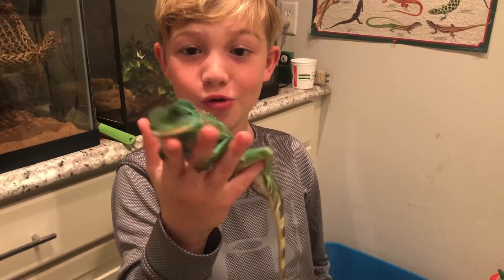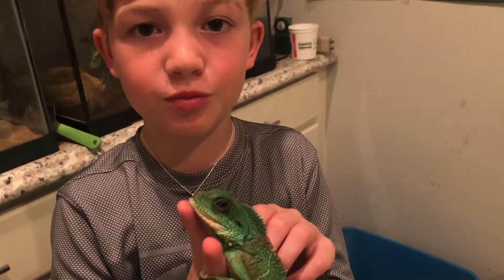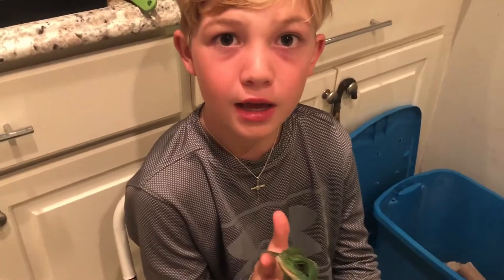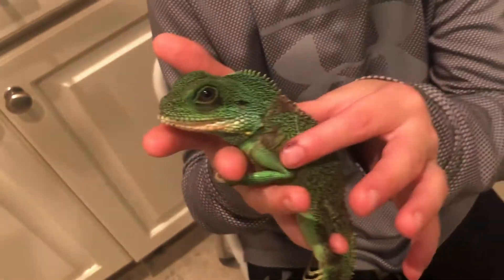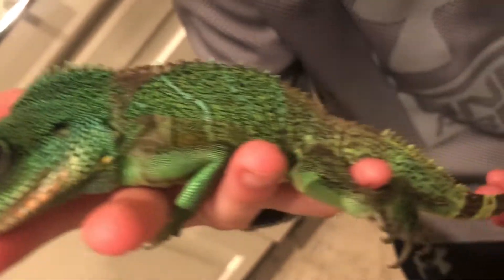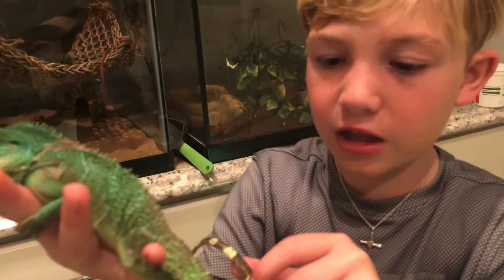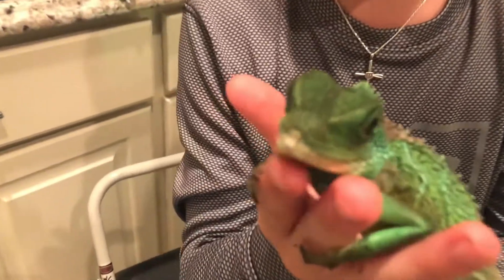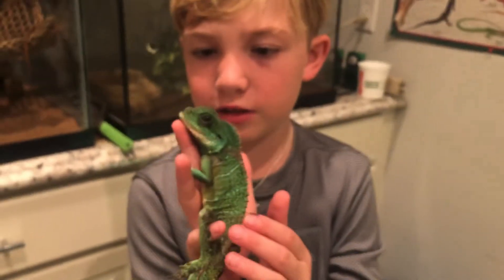Crocodile Carson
Crocodike Carson and Water Dragons